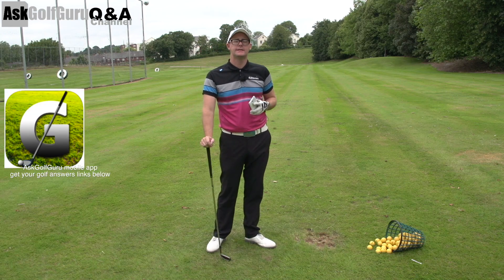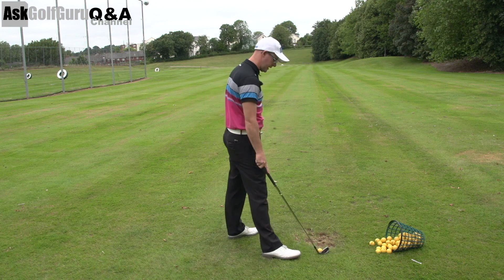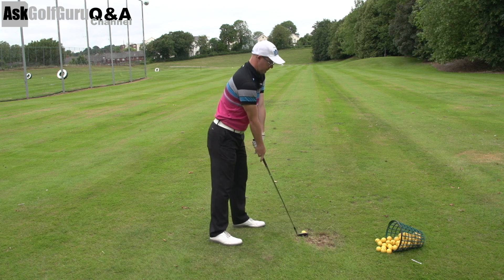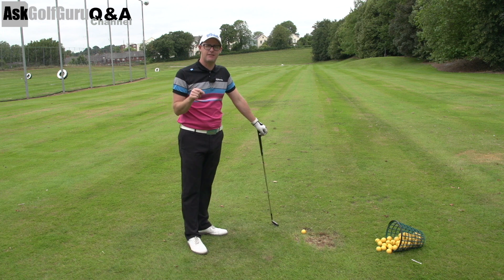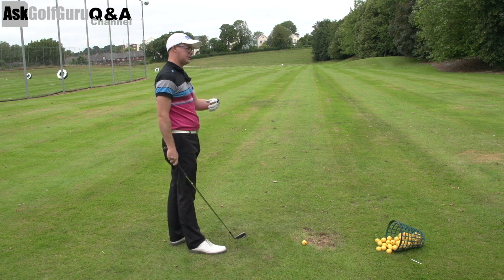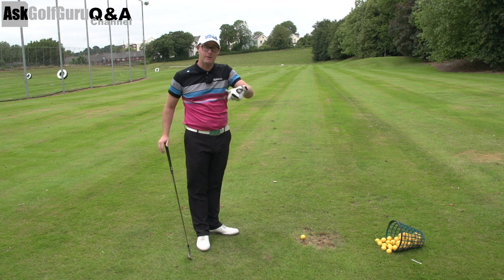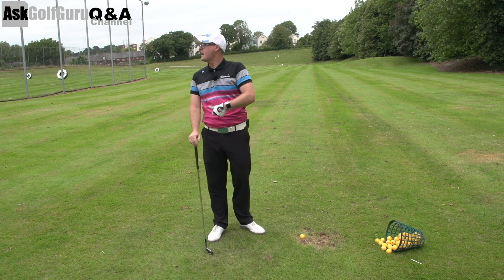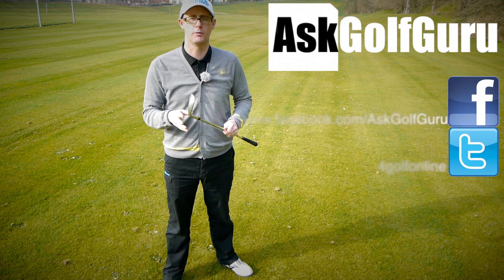More Consistency In Your Golf Irons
More Consistency In Your Golf Irons with Mark Crossfield AskGolfGuru and PGA professional. Mark answers more golf question through his AskGolfGuru mobile app. How to improve your consistency with your golf irons and avoid the odd shank. Play your best golf with Mark's easy to watch golf videos.